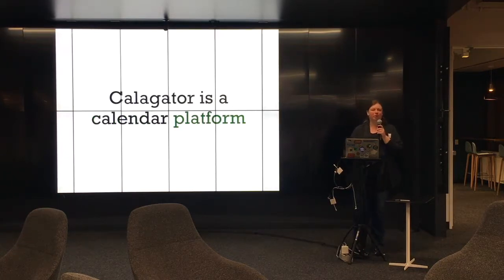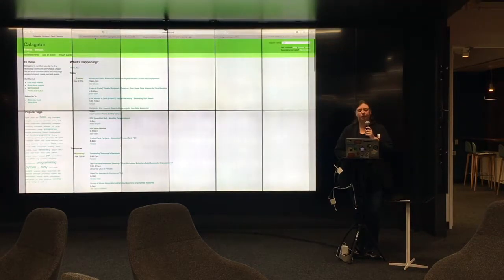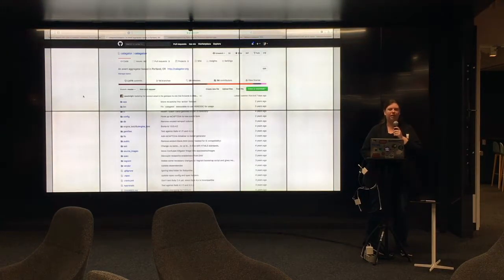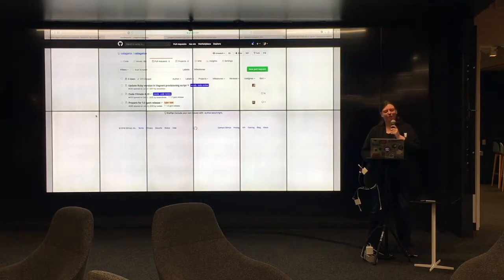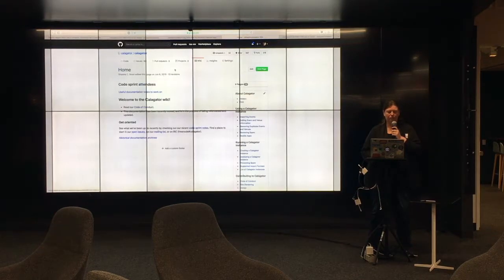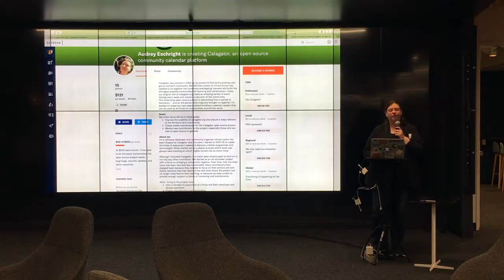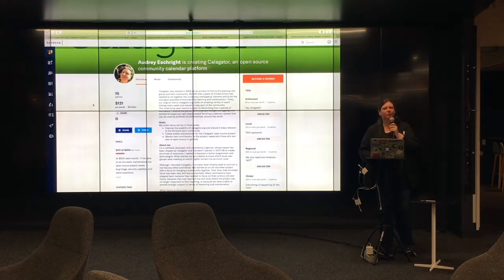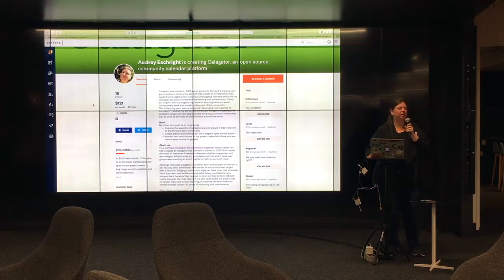Calagator - Audrey Eschright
Audrey speaks about Calagator, the open source calendar.

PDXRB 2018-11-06